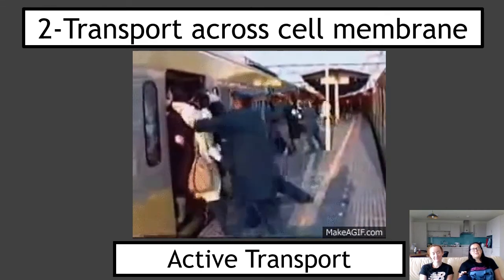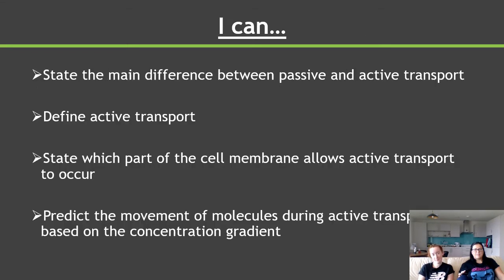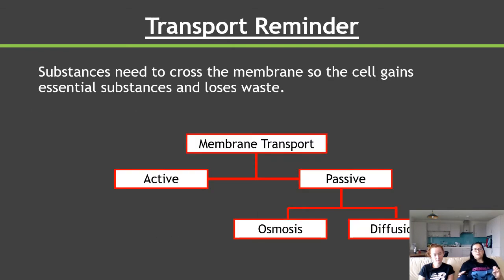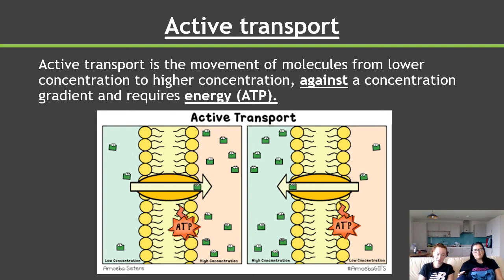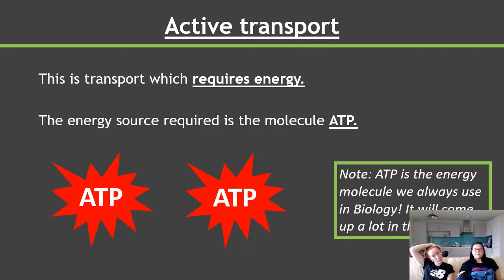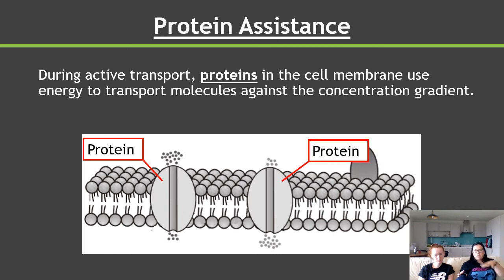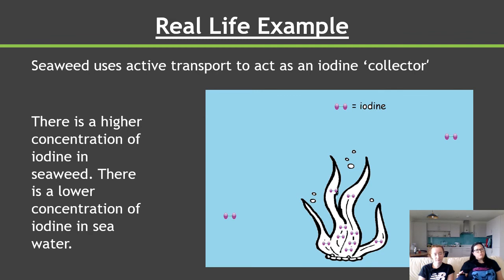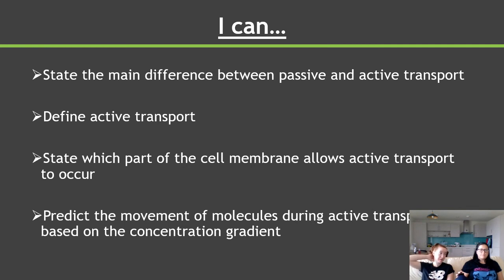Transport Across Cell Membrane Section 5 Active Transport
National 5 Biology Unit 1 Cell Biology. Key Area 2 Transport Across Membrane.

Section 5 of key area 2 Transport Across Cell Membrane. Covering active transport.